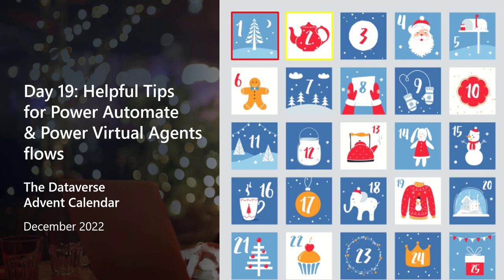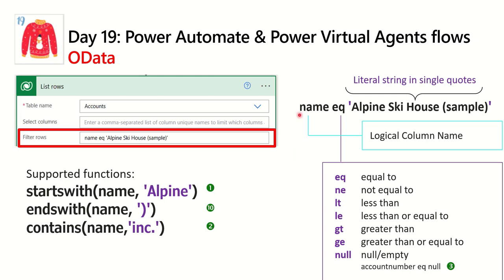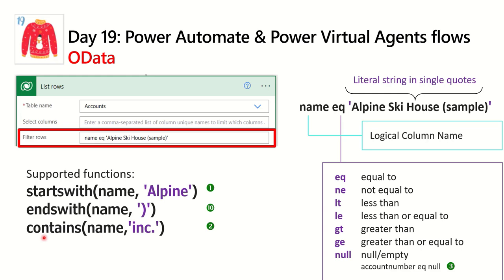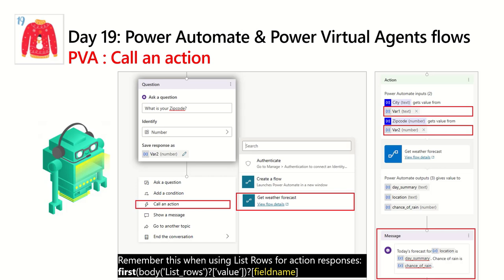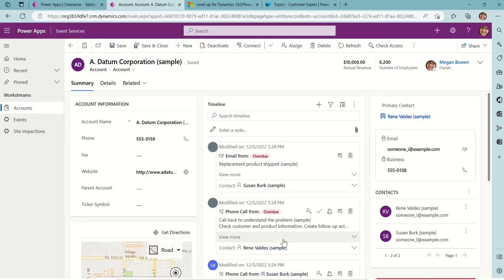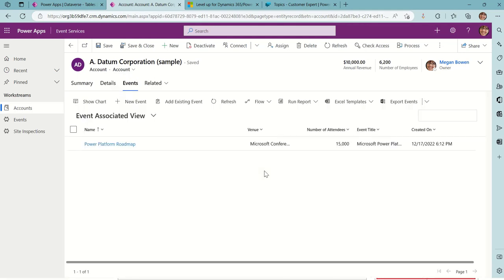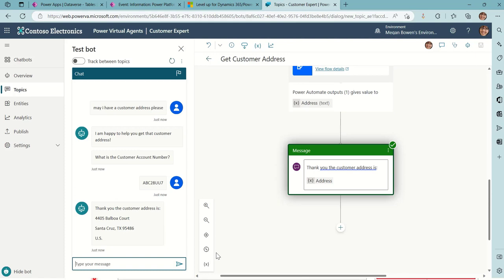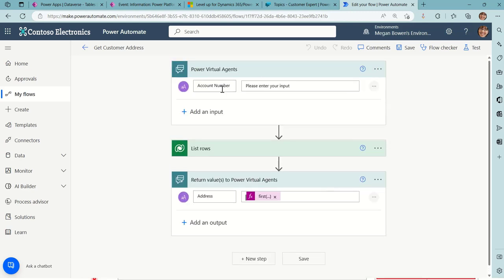Day 19: Helpful Tips for Power Automate & Power Virtual Agents flows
Today we will highlight a few more key best practices for filtering data in Dataverse using Power Automate and Power Virtual Agents. If you are a beginner who wishes you understood OData better, then this video is for  you! But listen all the way through as I'm weaving a ton of strategic tips into my statements (wink).

Audrie